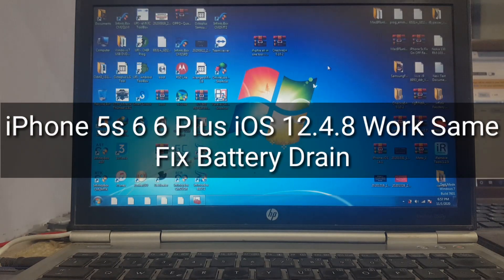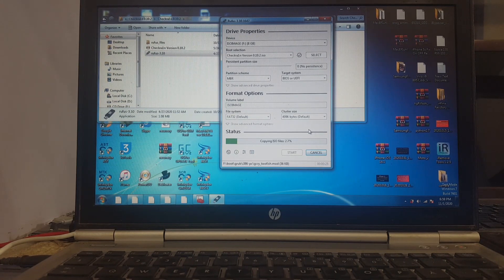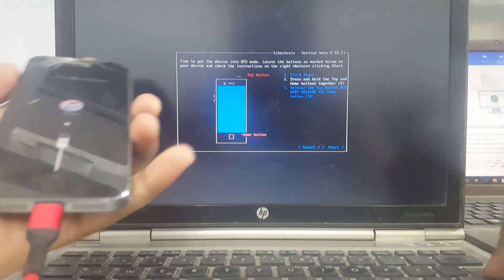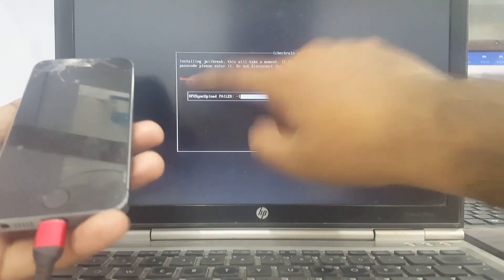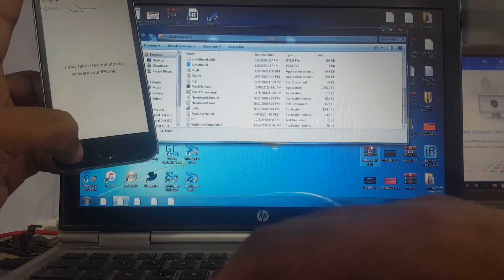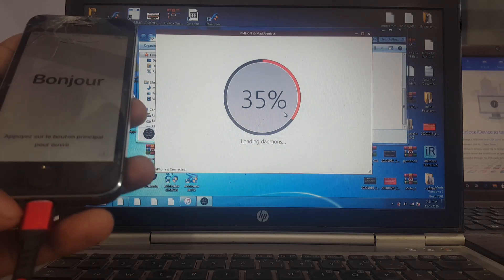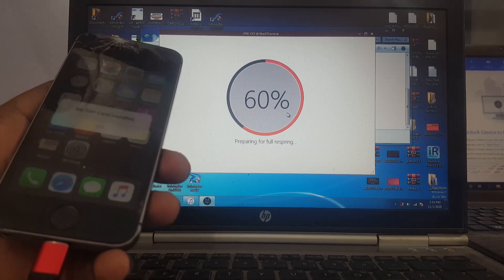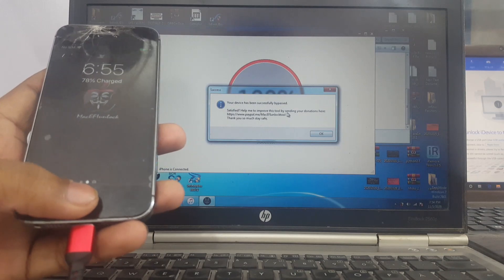iPhone 5s 6 6 Plus Bypass iCloud iD iOS 12.4.8 Fix Battery Drain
Dear Viewers, this is my new video how to fix this problem icloud id bypass fix battery drain iphone 5s 6 6 plus ios 12.4.8 full watch this video